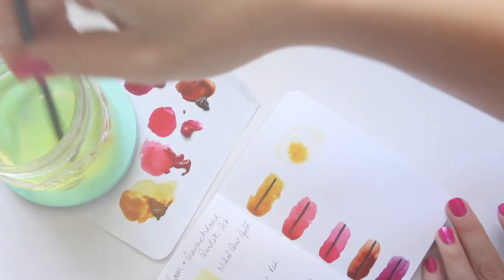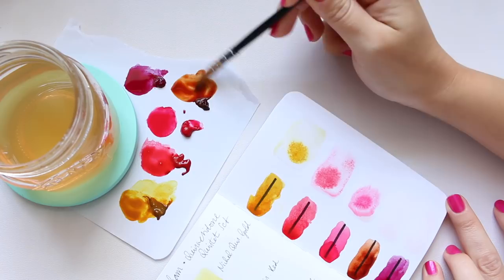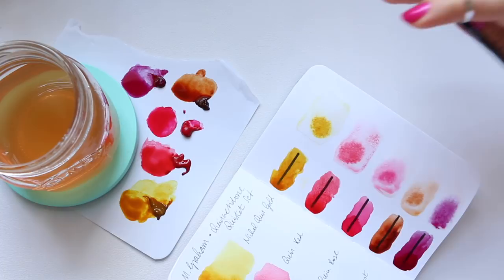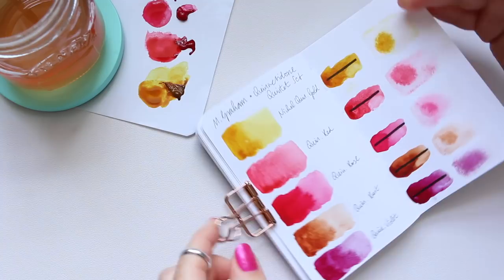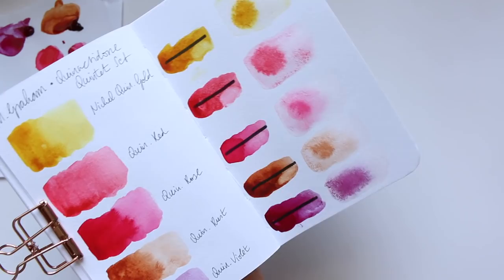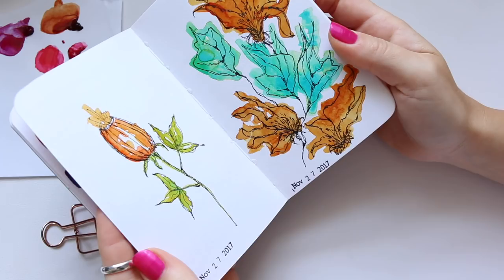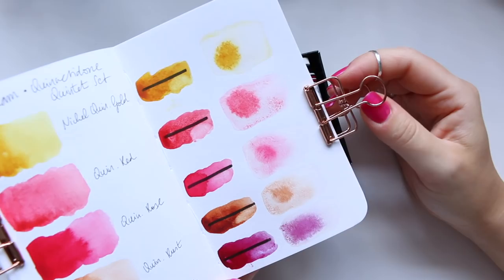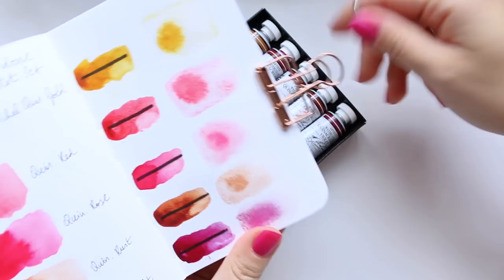M. Graham Quinacridone Quintet Watercolour Set PART 2 | Demo + Swatches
Hi Everyone, it's been a while since I swatched out watercolours, which is always super fun to do! Here I will be testing out the new addition to my watercolour collection, which is the M. Graham Quinacridone watercolour set that includes five colours: Nickel Quinacridone Gold, Quinacridone Red, Quinacridone Rose, Quinacridone Rust, and Quinacridone Violet. I will be doing the transparency, lifting/staining and colour dispersion tests.

Alyona x

*** NAILS: ***

• Essie Tour De Finance
AMAZON UK

• Winsor & Newton Tear-Off Palette:
AMAZON UK
AMAZON US